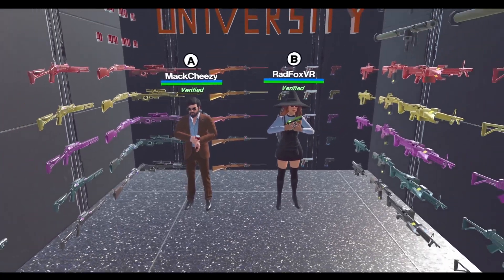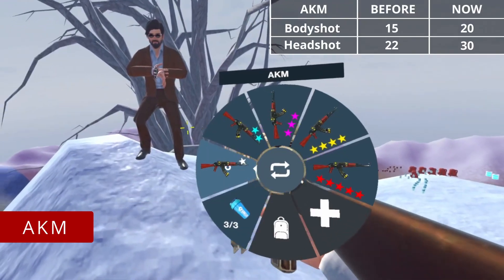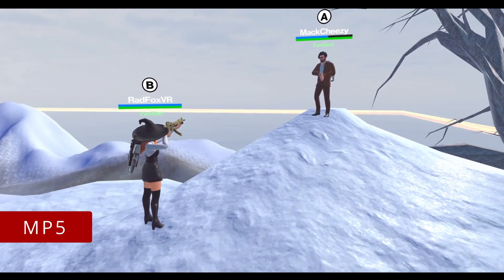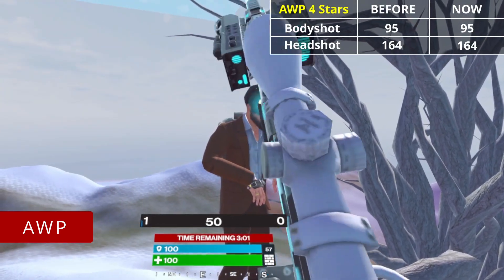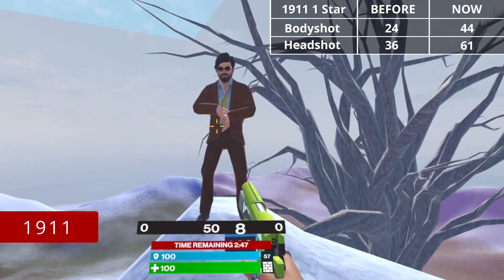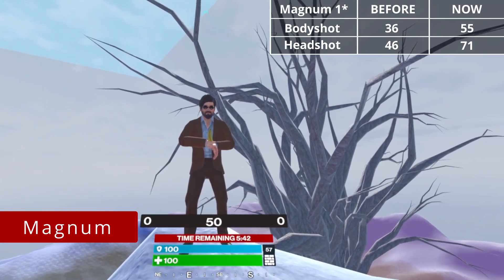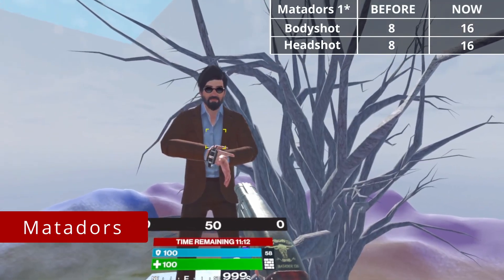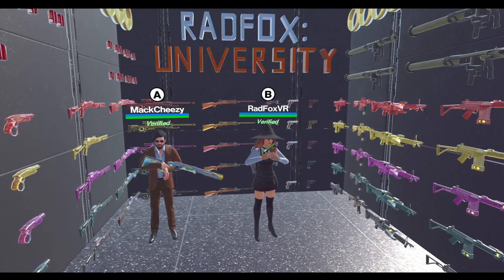RadFox University: Max Damage for All Guns (Comparison: Before and Now) | POPULATION: ONE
Hi :3
I usually stream on twitch VR games in mixed reality (where it is supported).
I try to stream every day, you can see my schedule there! Population: One is one of my favourite VR games!
Here on youtube I upload good games, recorded bugs aaand some other stuff.

0:00 Intro
0:41 AKM & RFB
0:59 CX4 & MK18
1:14 FAL & M60
1:28 MP5 & P90
1:50 UMP & UZI
2:05 AWP
2:36 S85
3:03 1911
3:33 PX4
4:01 Magnum
4:29 M1014 & Dt11
4:55 Matadors
5:14 Outro